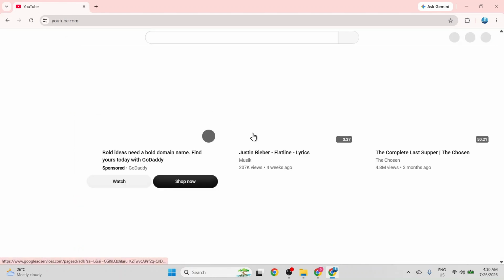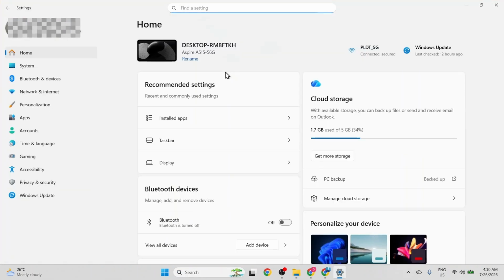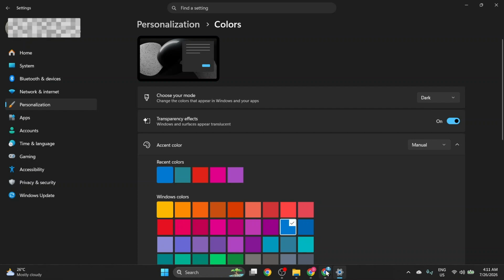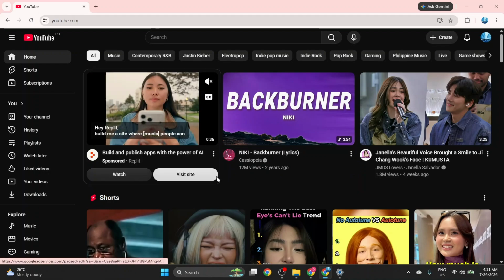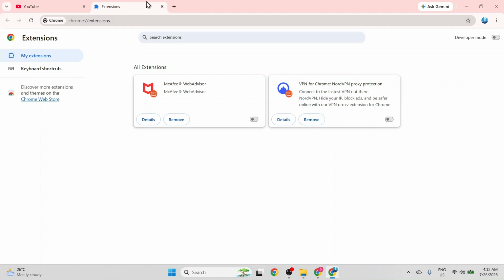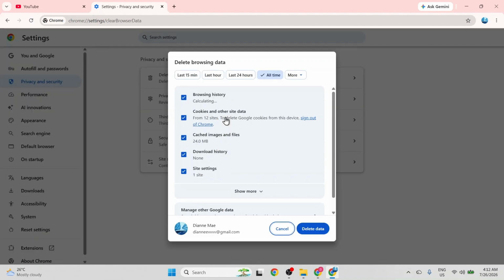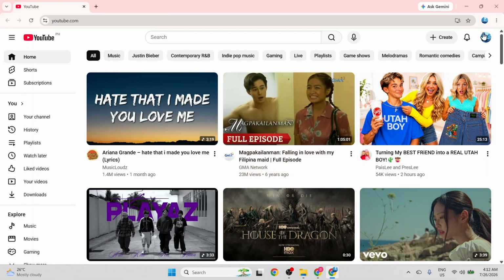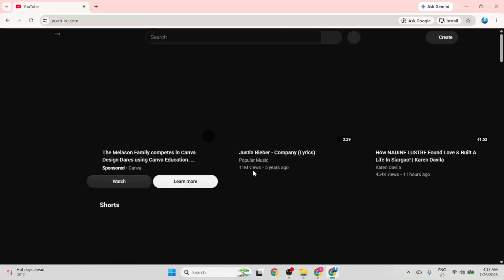How To Fix Youtube Dark Theme Not Working